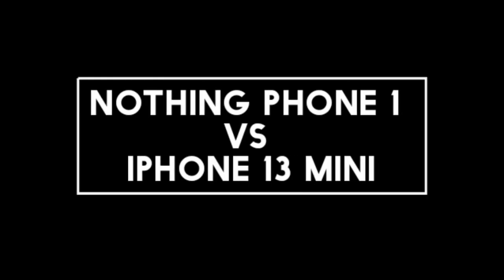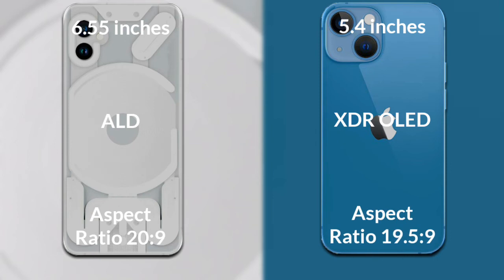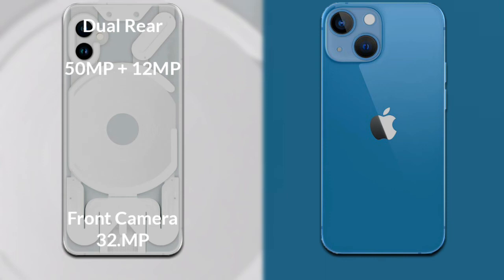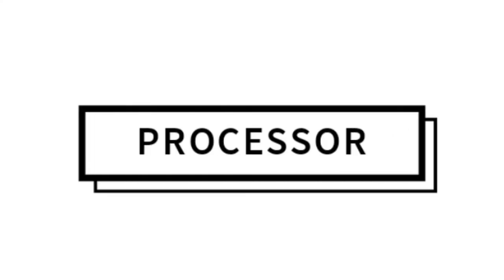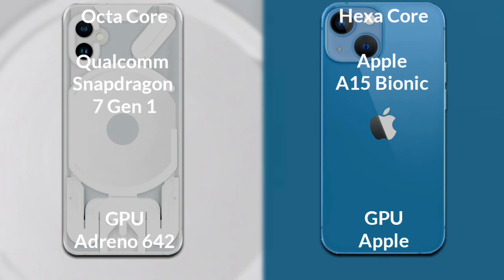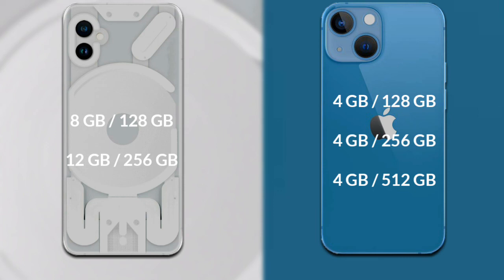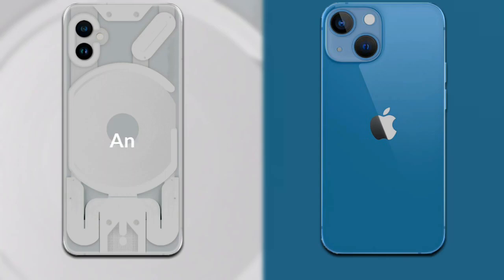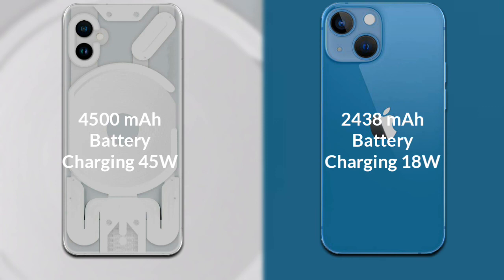Nothing Phone 1 vs iPhone 13 Mini Full Different Comparison